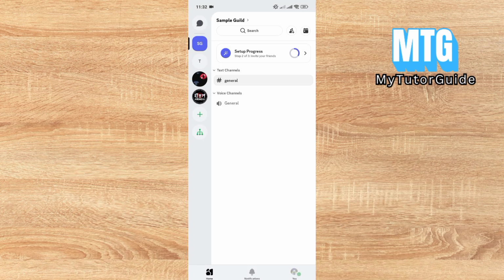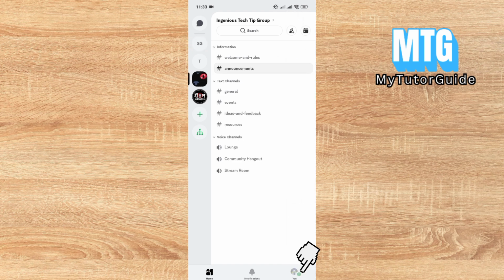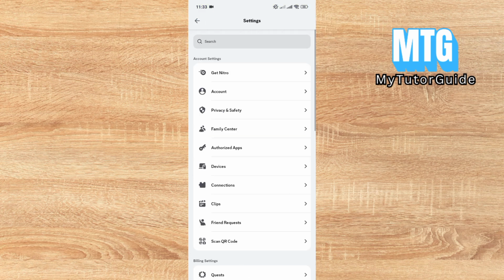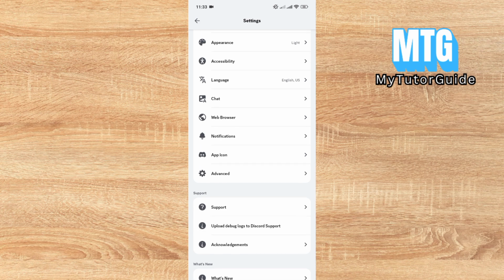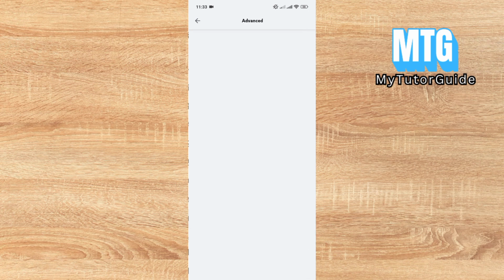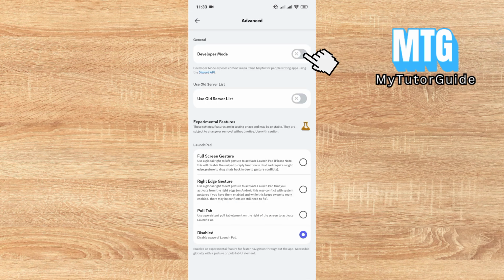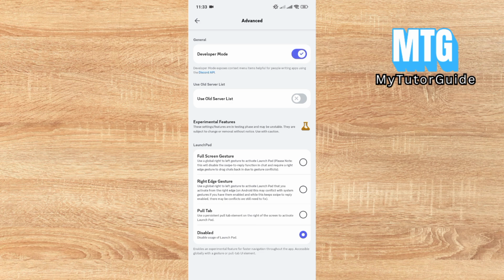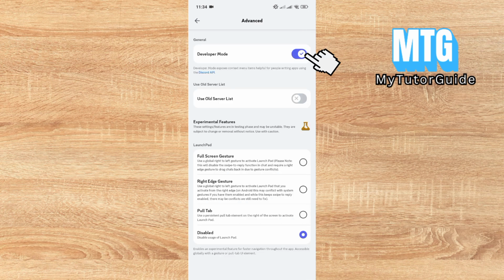How To Enable Developer Tools on Discord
In this video I'll show you How To Enable Developer Tools on Discord. The method is very simple and clearly described in the video. Follow all of the steps & How To Enable Developer Tools on Discord